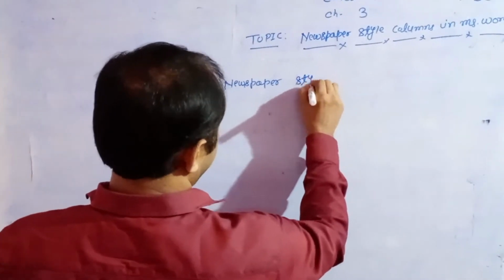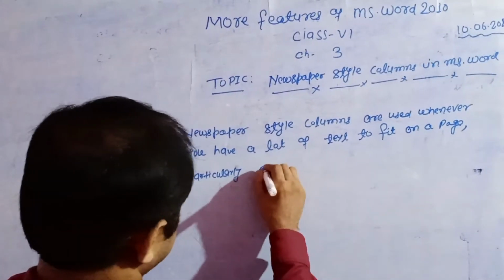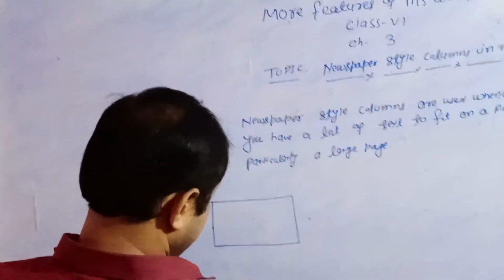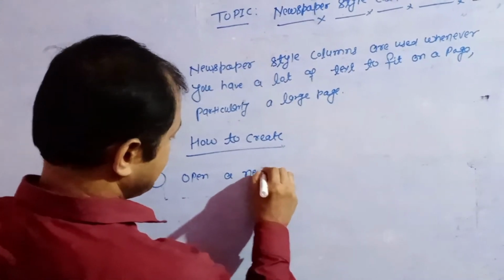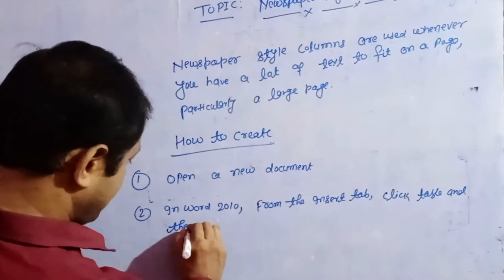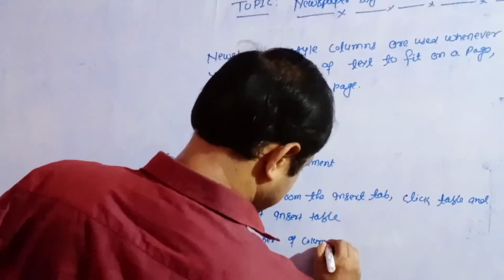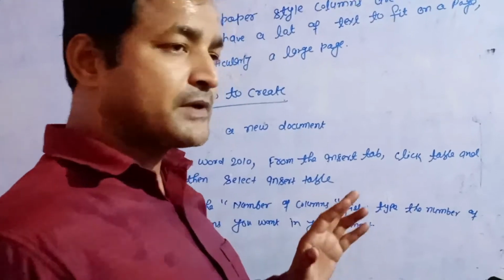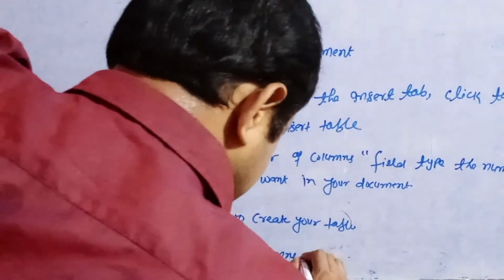More features of Ms word 2010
Class vi ch iii date 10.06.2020